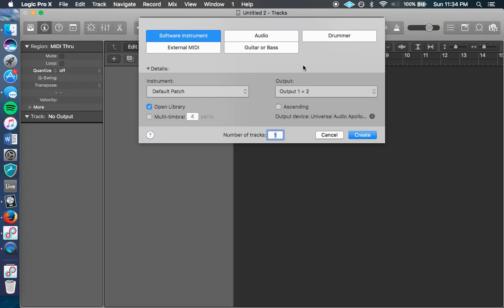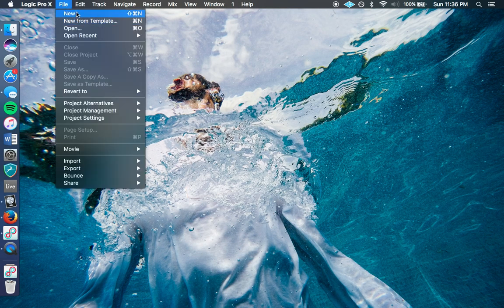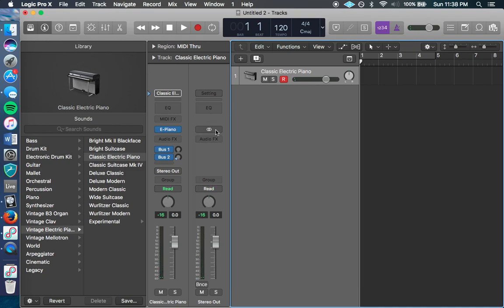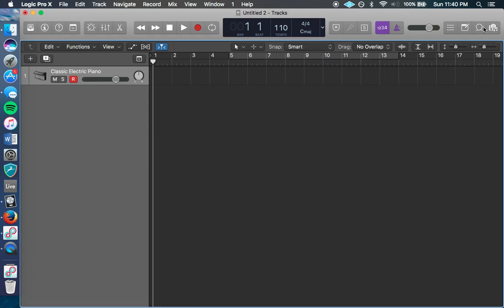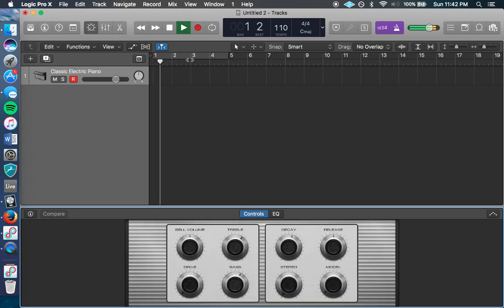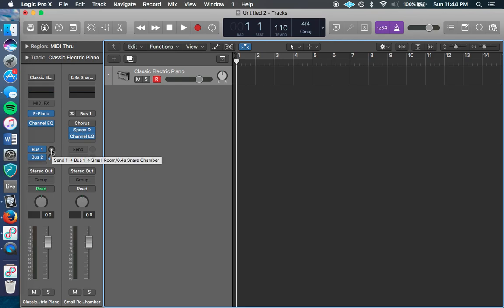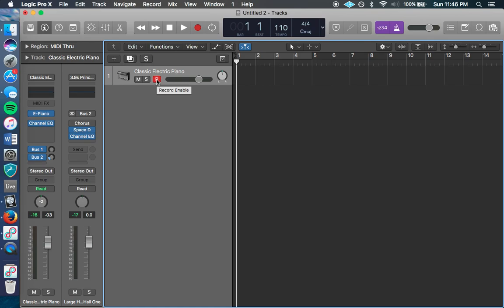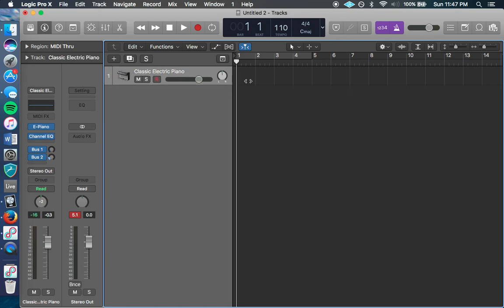Navigating Logic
Intro to navigating Logic Pro X. This video is to help those of you who've never used Logic find your way around the main window.